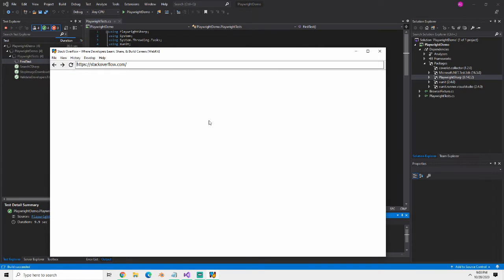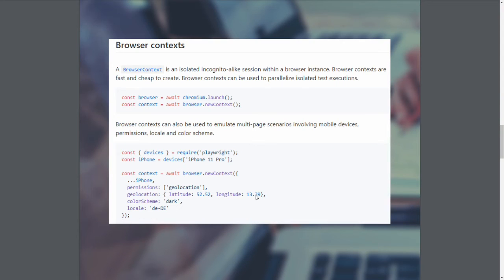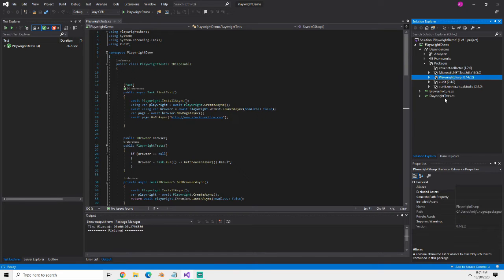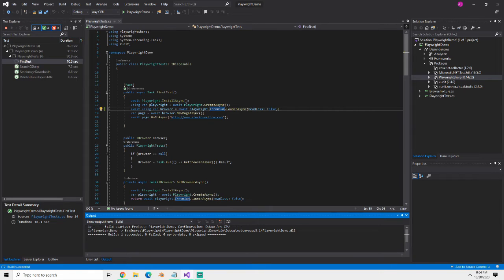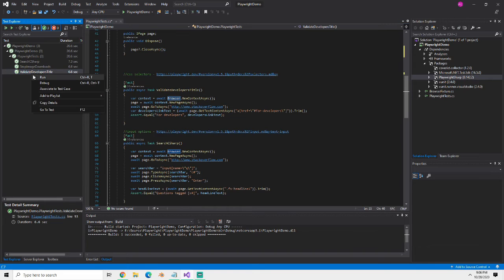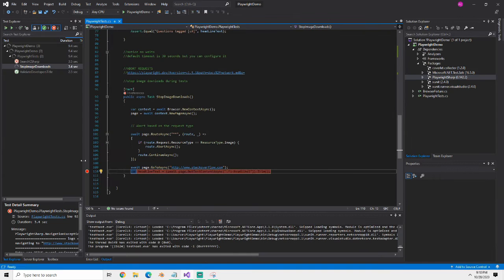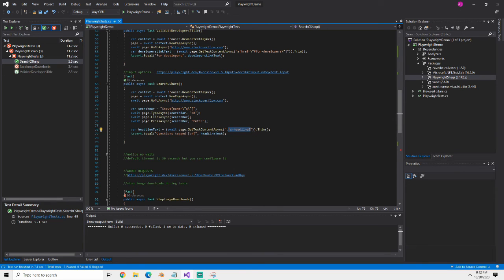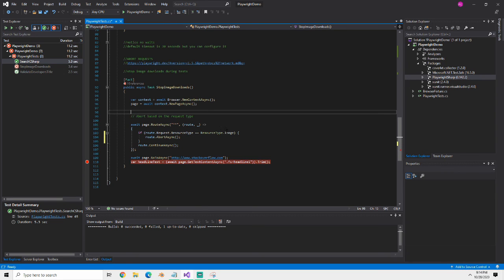5 Great Features of Playwright (Playwright Sharp C# Tests with Xunit)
In this video we will be looking at the awesome new browser testing library Playwright. We will be looking at some tests written in C# using the great Playwright Sharp library for bindings. We get to see some of the great features like auto waits, multiple browser drivers, light contexts and controlling the requests.